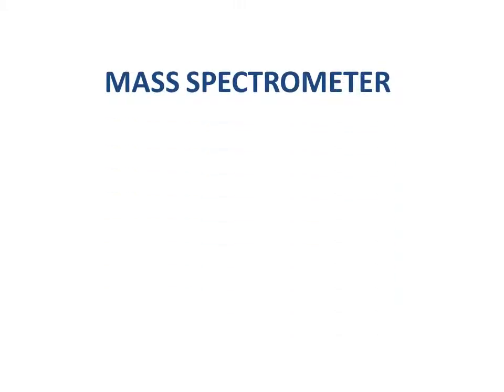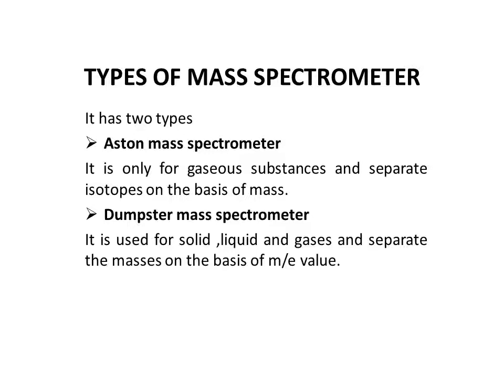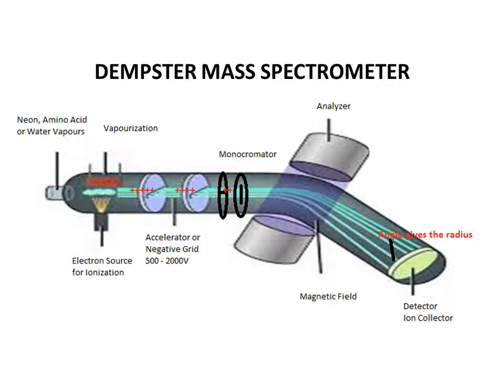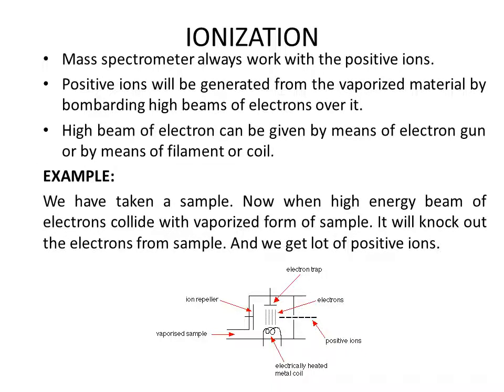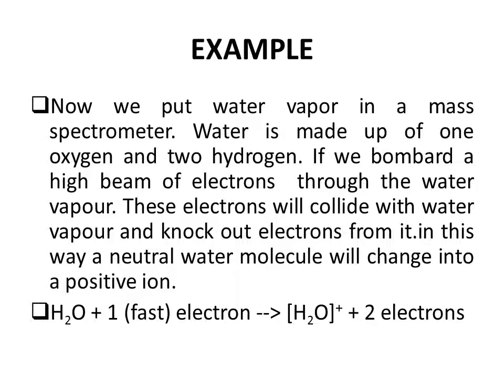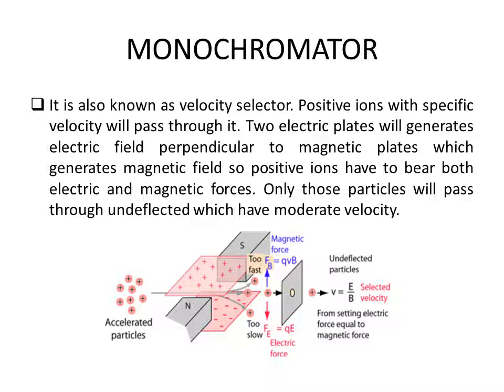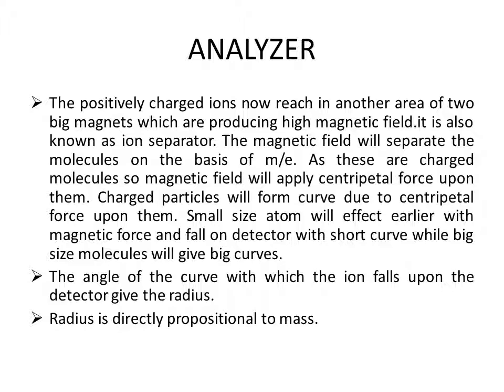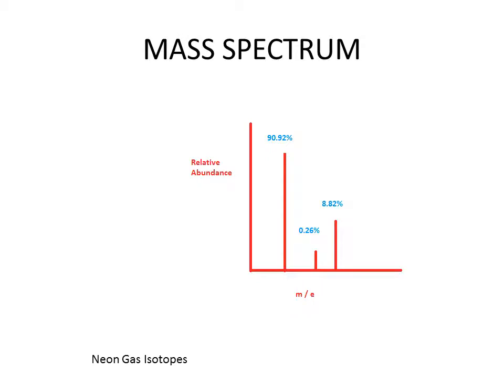Mass Spectrometer |Tandem mass spectrometry| Quadrupole mass spectrometer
In this video, we have to learn about mass spectrometry.